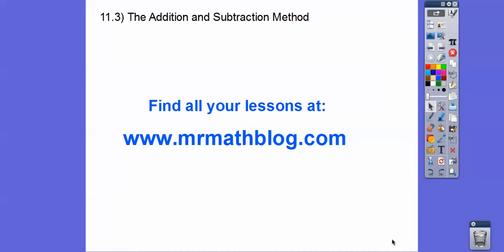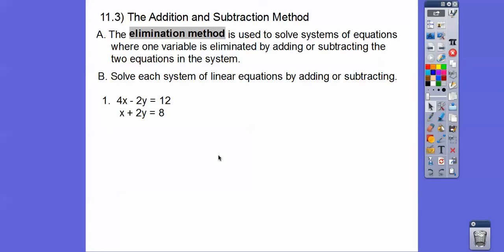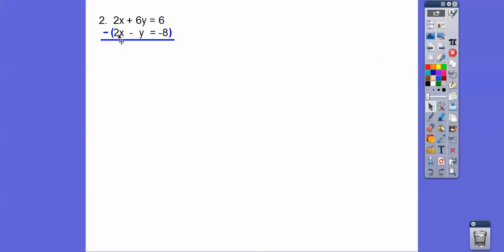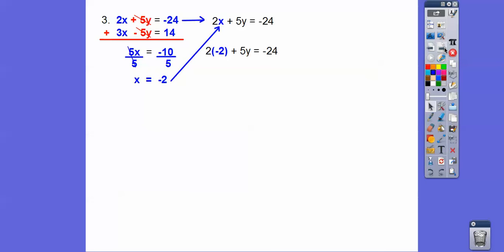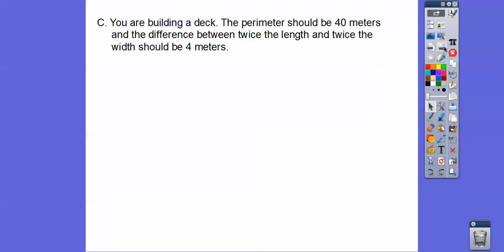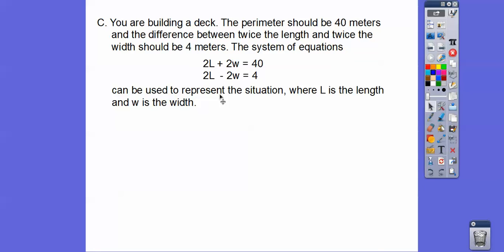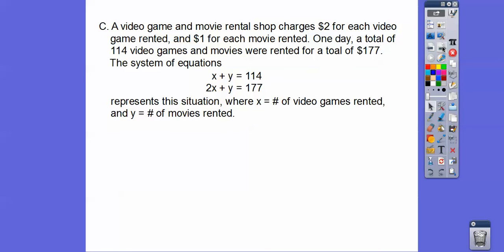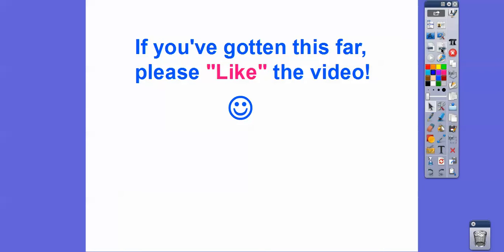The Addition and Subtraction Method - Module 11.3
This lesson is my favorite when solving systems of linear equations. All we do is add or subtract the equations when the coefficients of a variable are the same, or opposite.